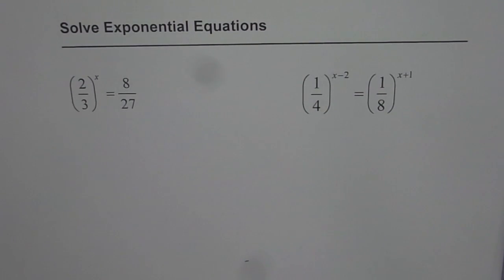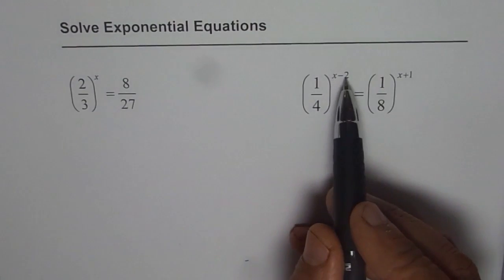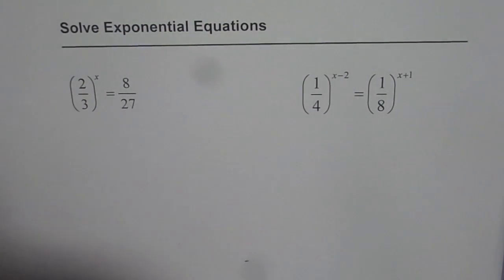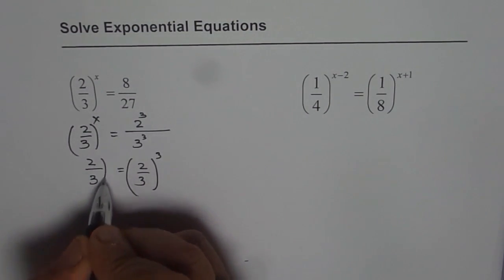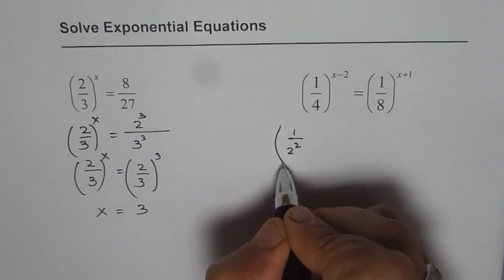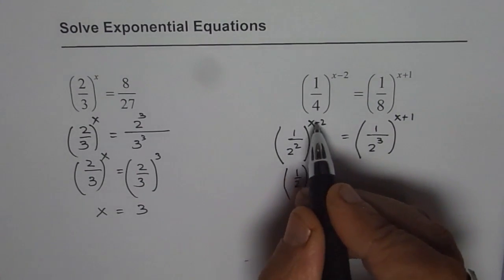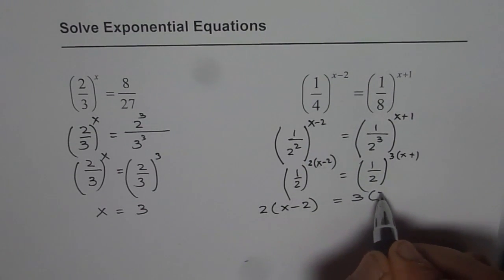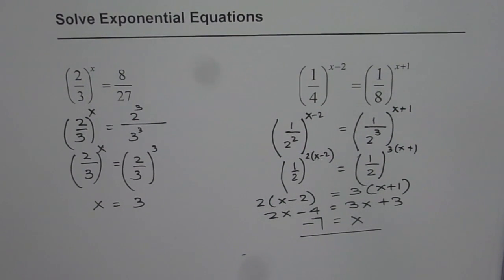Exponential Equations Involving Fractions - EDEXCEL - GCSE - SAT